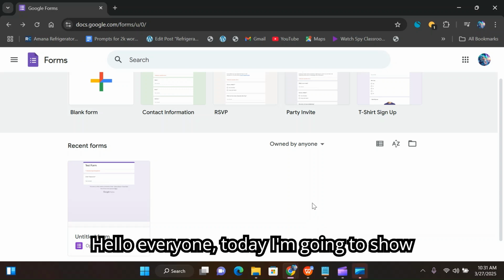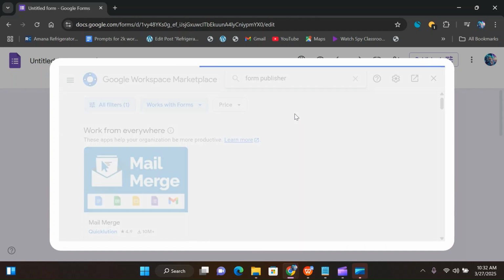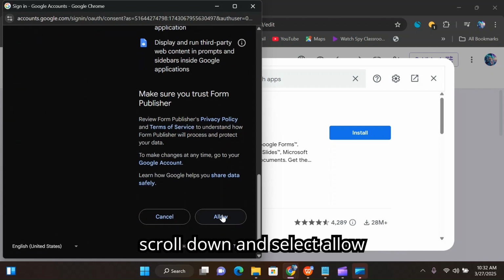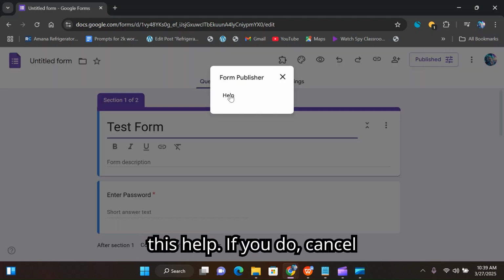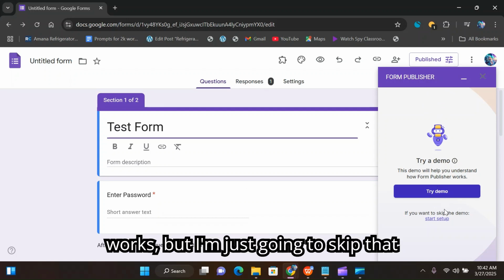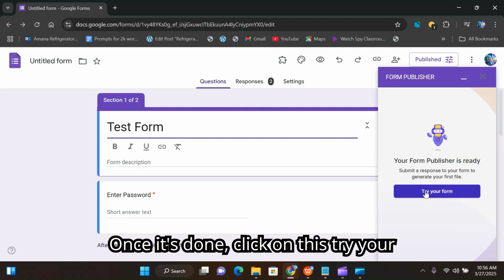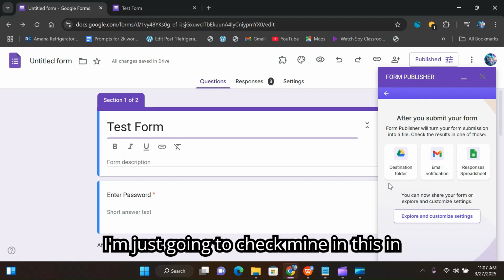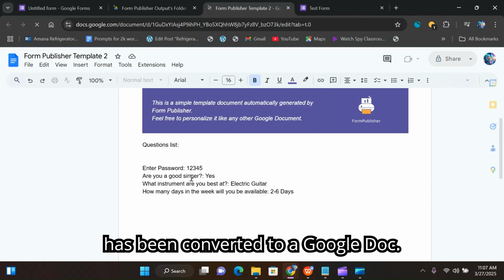Convert Google Form to Doc – Easiest Way in 2 Mins!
Want to convert Google Form to Doc quickly and effortlessly? In this tutorial, we’ll show you how to convert Google Form to Doc using simple methods that work for Google Forms to Google Docs, Google Forms to Word document, and more. Whether you need to export Google Form to Doc for easy editing, save Google Form as Doc, or automate the process, this step-by-step guide has you covered.